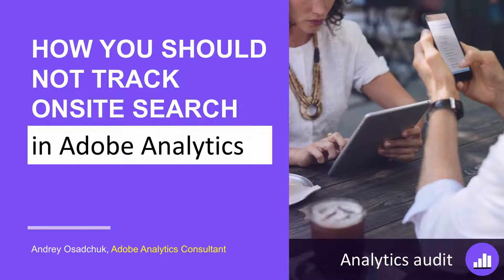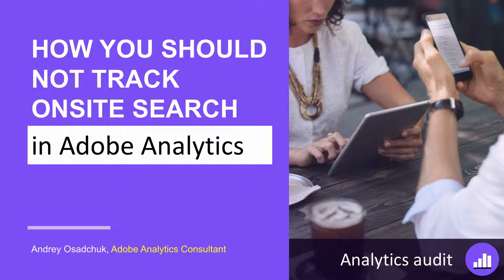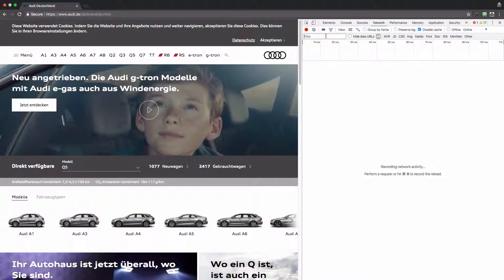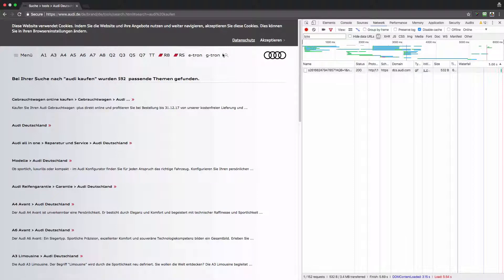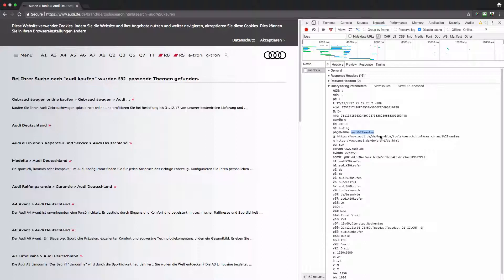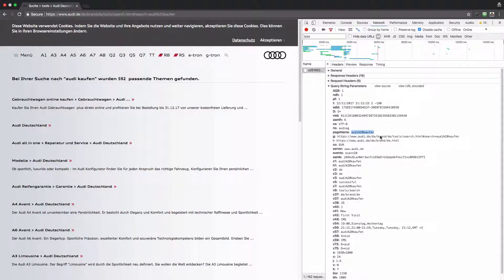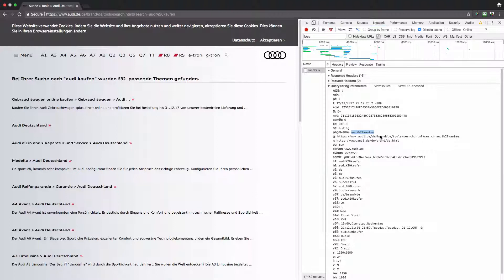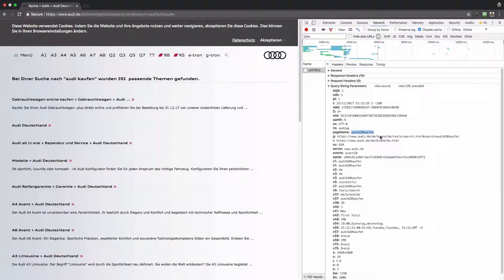ONSITE SEARCH IN ADOBE ANALYTICS || Audi.de Implementation Audit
► Have a look at what we have uncovered while auditing Adobe Analytics implementation on internal search result pages on Audi.de
✔ Get to know what you should never do when implementing Adobe Analytics for onsite search.